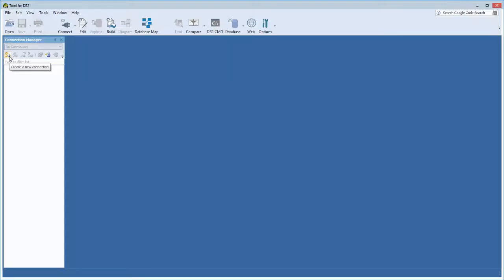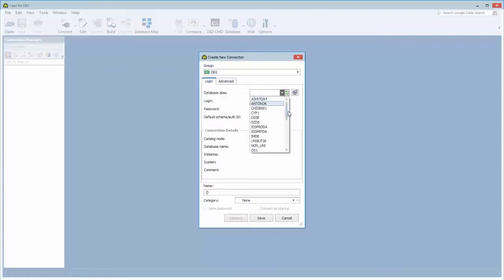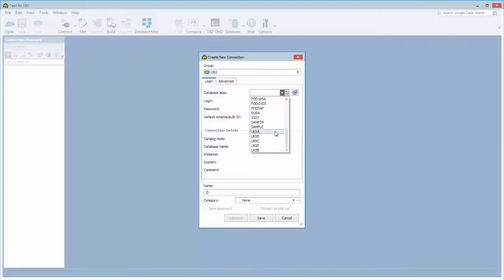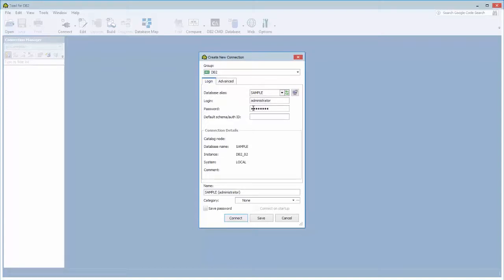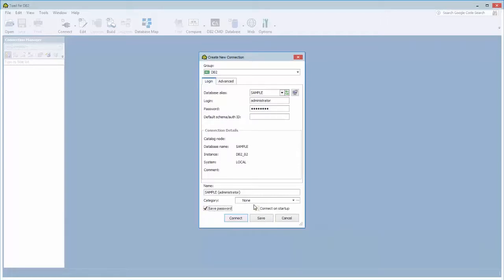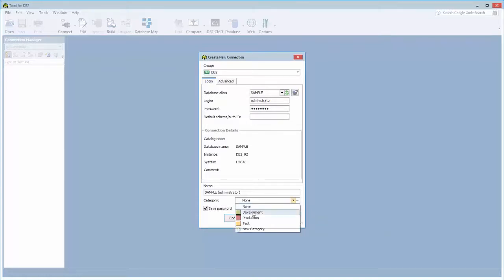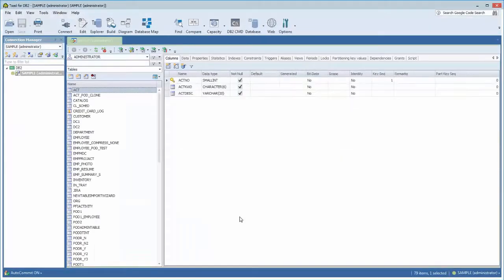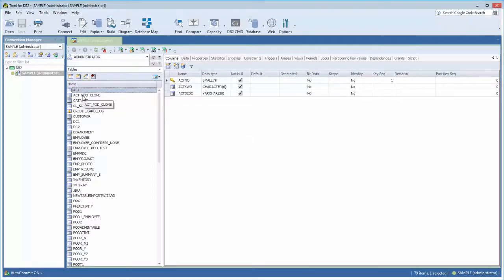Getting started with Toad for DB2: Chapter 3 - Database Connections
Learn about database connections in Toad for DB2, the solution from Quest that simplifies database management.